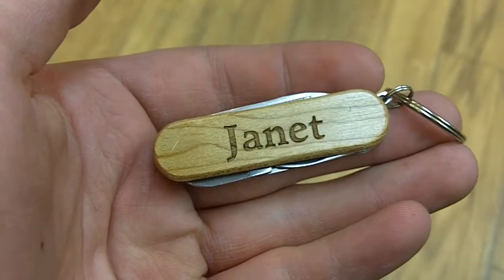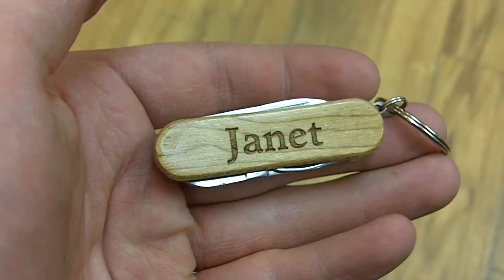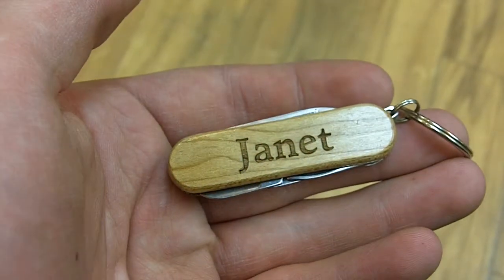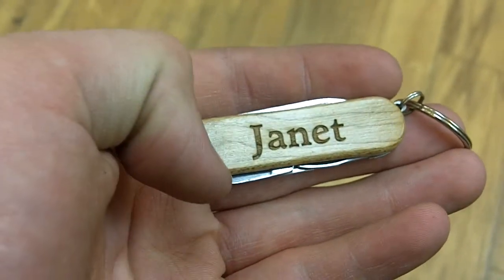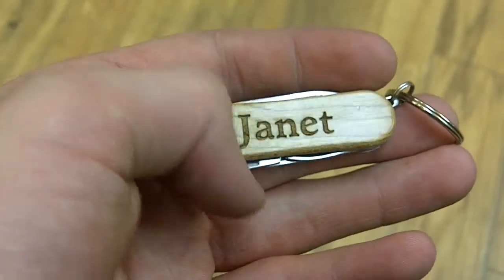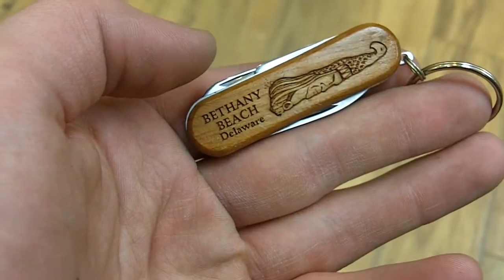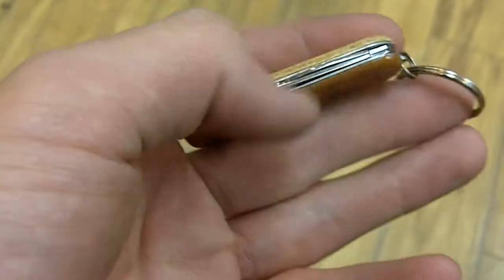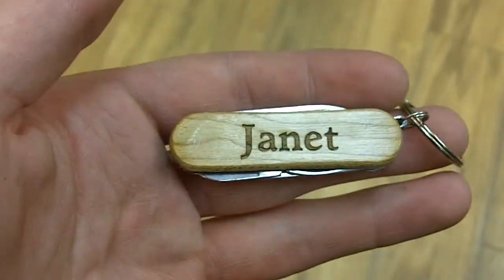Wayne Carver Personalized Janet Pocket Tool